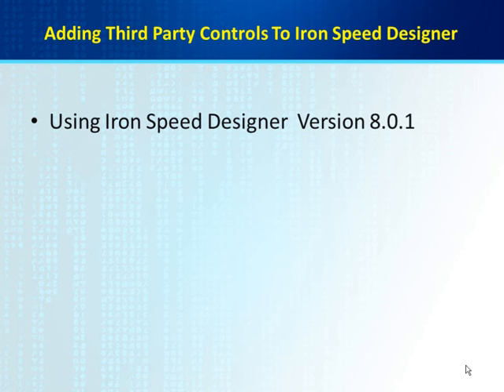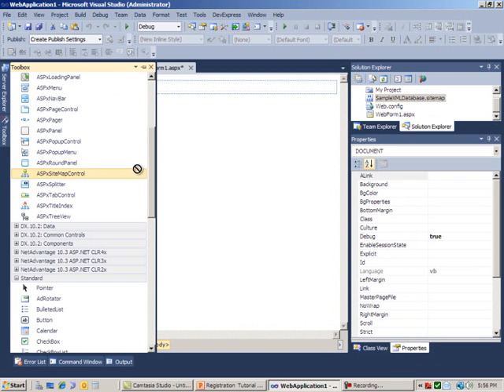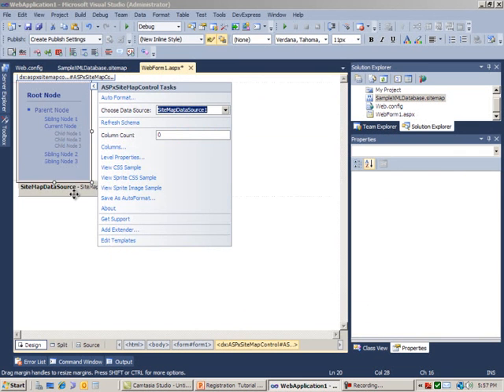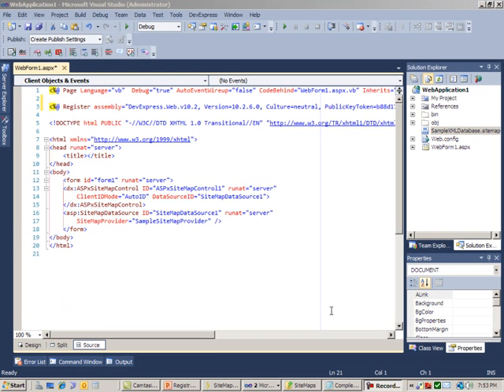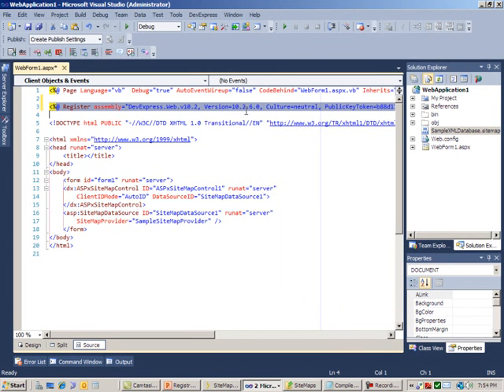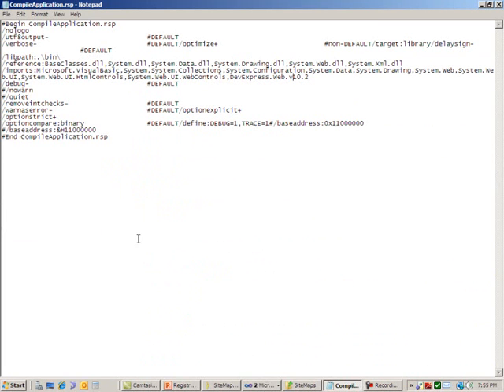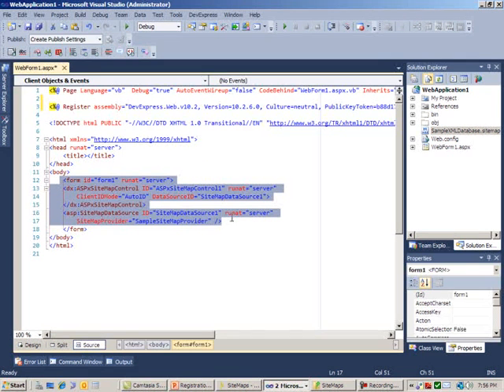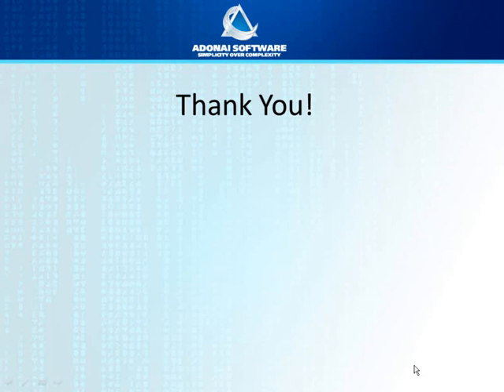Adding Third Party Controls - Iron Speed Designer V8.0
Learn how to add third party controls to Iron Speed Designer. George Elder of Adonai Software demonstrates how easy this is and the power and flexibility of Iron Speed Designer.